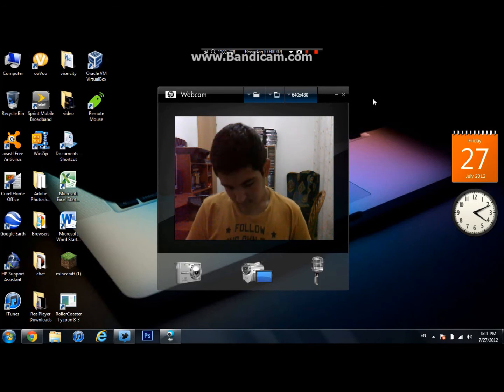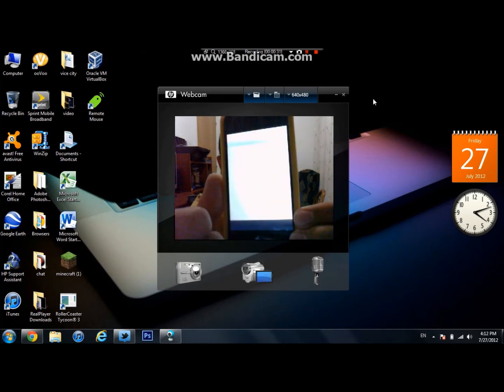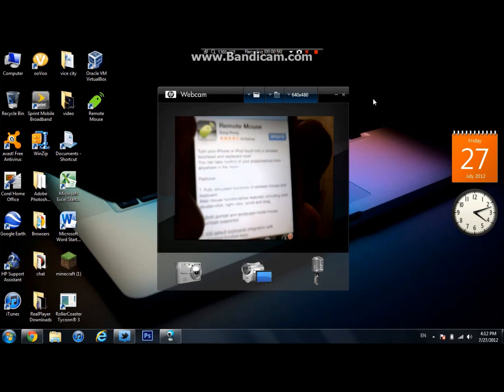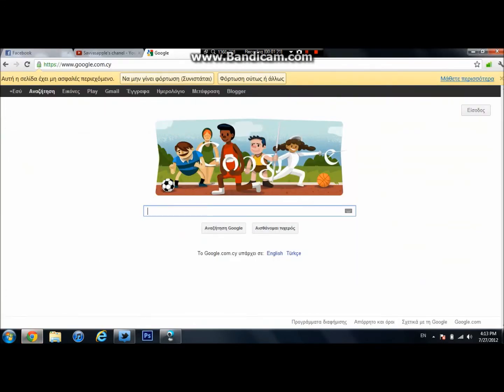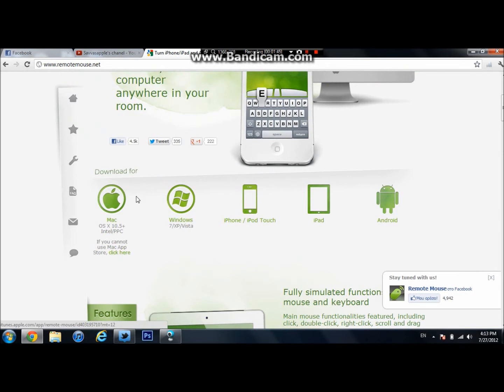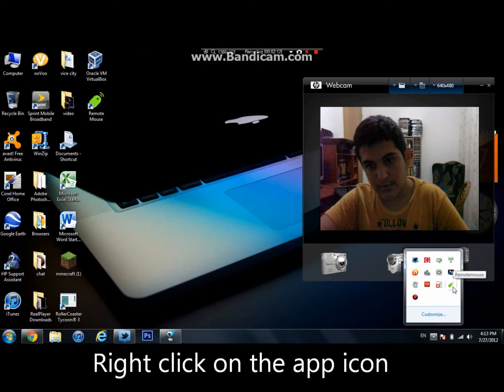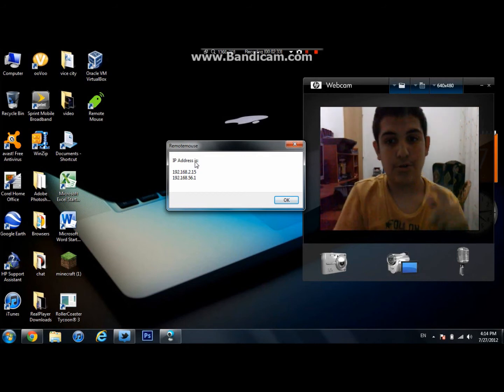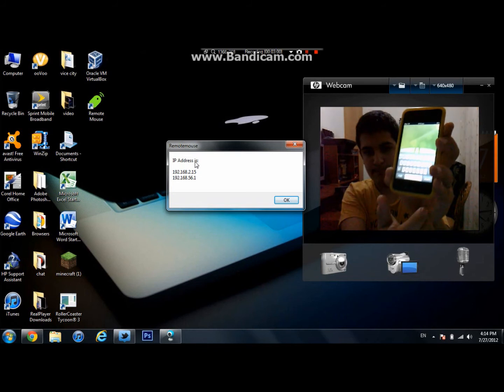App Review : RemoteMouse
remote mouse app for iPhone iPad iPod Touch and Android